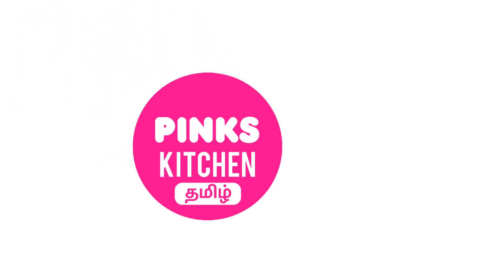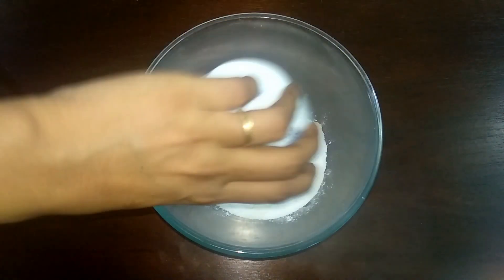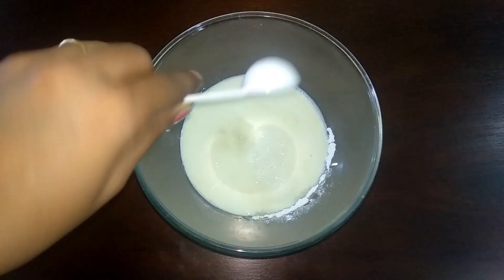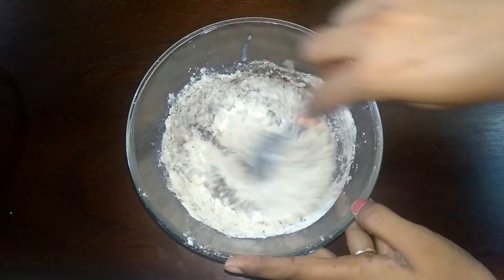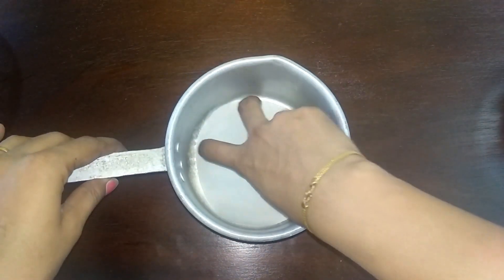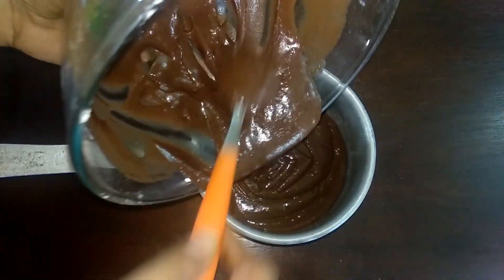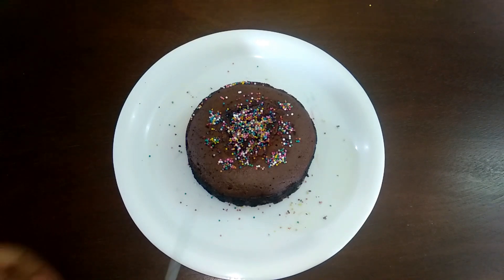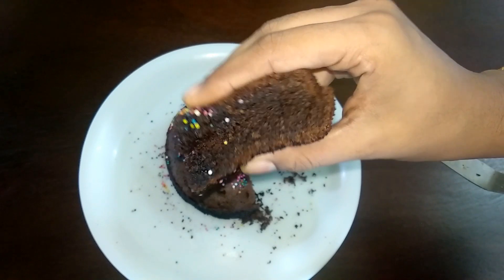கோதுமை கேக் கடாயில் ரெடி | Eggless Wheat Cake Recipe | Eggless Atta Cake | How to Make wheat Cake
கோதுமை கேக் கடாயில் ரெடி | Eggless Wheat Cake Recipe | Eggless Atta Cake | How to Make wheat Flour Cake
Chocolate wheat cake in Tamil :
Ingredients:
Wheat Flour: 1/2 Cup
Powdered Sugar: 1/2 Cup
Milk: 1/2 Cup
Oil: 2 Tbsp
Vanilla Essence: 1 Tsp
Vinegar: 1 Tsp
Cocoa Powder: 1 Tbsp
Baking Powder: 1/2 Tsp
Baking Soda: 1/4 Tsp
Colorful  Sprinkles: 1 Tsp
In Tamil:

தேவையான பொருட்கள்:
கோதுமை மாவு: 1/2 கோப்பை
தூள் சர்க்கரை: 1/2 கோப்பை
பால்: 1/2 கோப்பை
எண்ணெய்: 2 டீஸ்பூன்
வெண்ணிலா எசன்ஸ்: 1 தேக்கரண்டி
வினிகர்: 1 தேக்கரண்டி
கோகோ பவுடர்: 1 டீஸ்பூன்
பேக்கிங் பவுடர்: 1/2 தேக்கரண்டி
பேக்கிங் சோடா: 1/4 தேக்கரண்டி
வண்ணமயமான தெளிப்புகள்: 1 தேக்கரண்டி

செய்முறை:
1. ஒரு பாத்திரத்தில், தூள் சர்க்கரை, பால், எண்ணெய், வெண்ணிலா சாரம் மற்றும் வினிகர் சேர்க்கவும். ஒரு நல்ல கலவையை கொடுங்கள்.
2. பின்னர் கோதுமை மாவு, கோகோ தூள், பேக்கிங் பவுடர் மற்றும் பேக்கிங் சோடா ஆகியவற்றைச் சேர்த்து வதக்கவும். இதை நன்றாக கலந்து, அது கட்டி இல்லாதது என்பதை உறுதிப்படுத்திக் கொள்ளுங்கள்.
3. ஒரு அலுமினிய சாஸ் பான் கிரீஸ் மற்றும் ஒரு வெண்ணெய் காகித வைக்கவும். பக்கங்களிலும் கிரீஸ்.
4. இடி ஊற்ற மற்றும் இரண்டு முறை தட்டவும்.
5. அதை அடுப்பில் வைக்கவும், சுடரை குறைவாக வைக்கவும்.
6. மூடியுடன் மூடி, 20 நிமிடங்கள் இந்த சமைக்கவும்.
7. பின்னர் திறந்து 15 நிமிடங்கள் ஓய்வெடுக்கவும்.
8. பின்னர் கேக்கை டெமால்ட் செய்து மேலே சில வண்ணமயமான தெளிப்பான்களை தெளிக்கவும்.
9. எங்கள் சாக்லேட் கோதுமை கேக் இப்போது ரசிக்க தயாராக உள்ளது. உங்கள் குடும்பத்தினருடனும் நண்பர்களுடனும் மகிழுங்கள்.
10. இனிய சமையல் !!